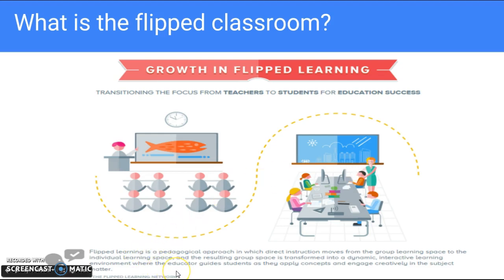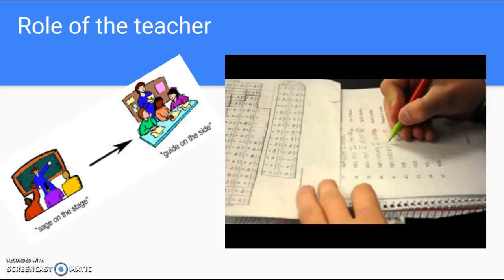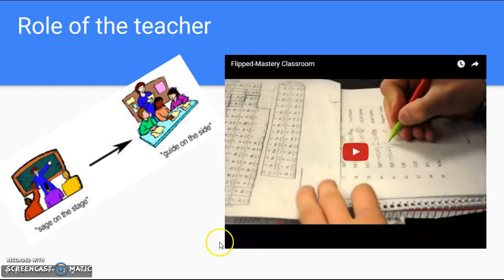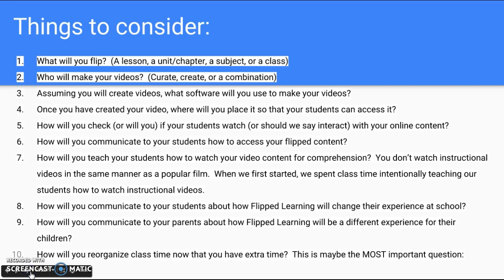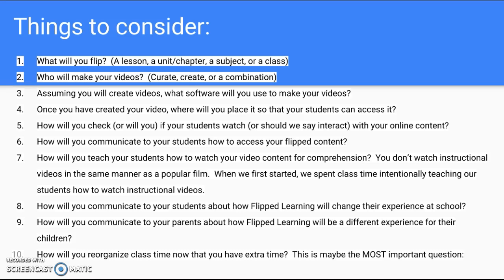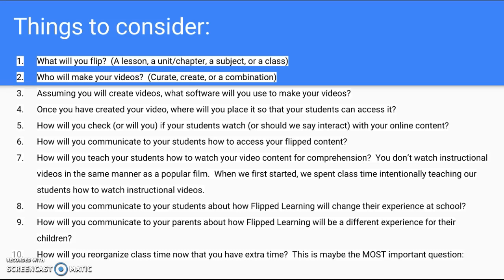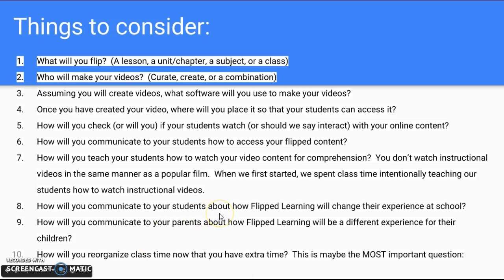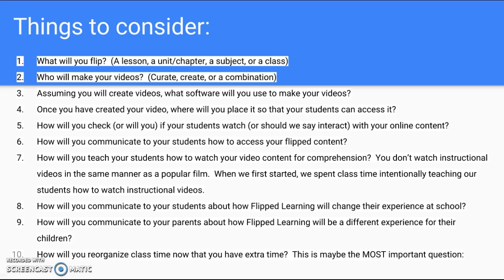Flipped Classroom Intro